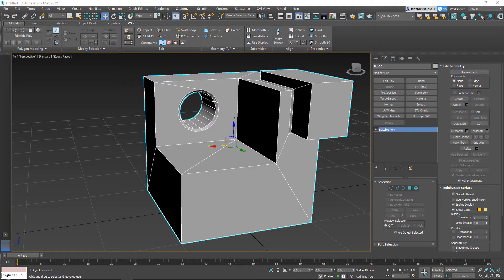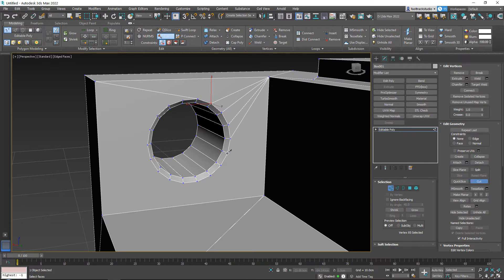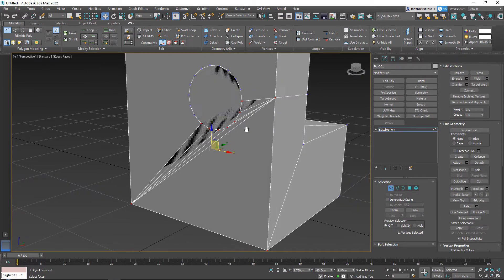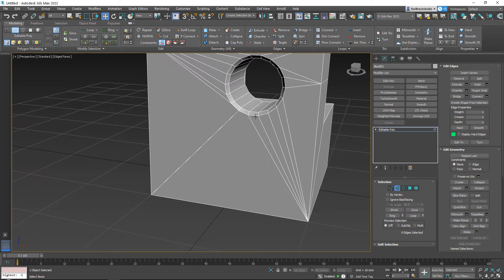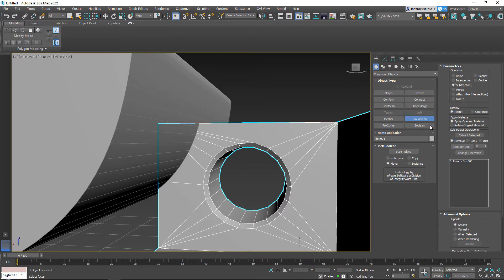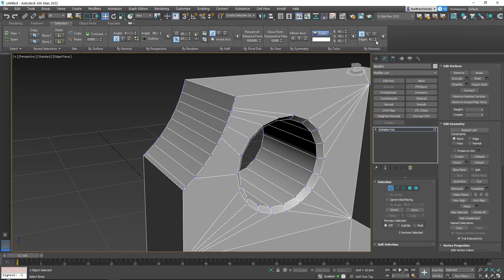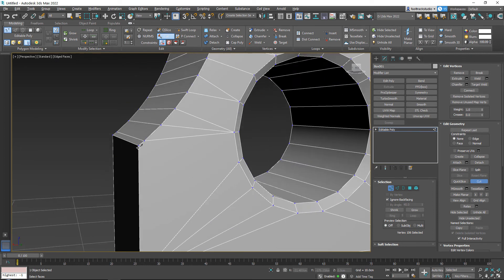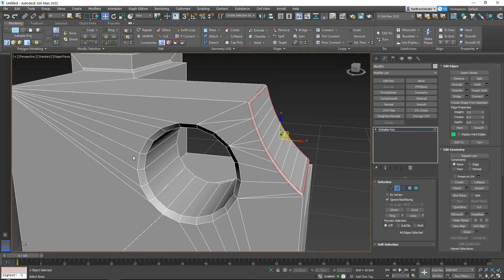Quickbit - Quick Boolean Cleanup in 3ds max